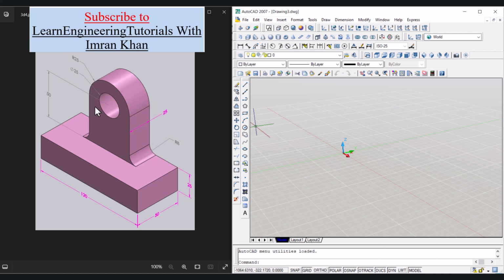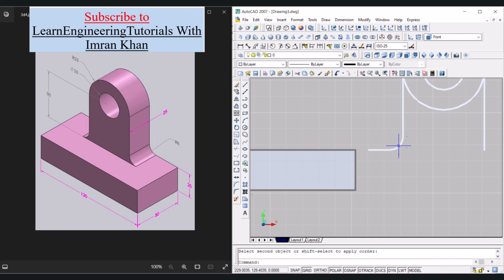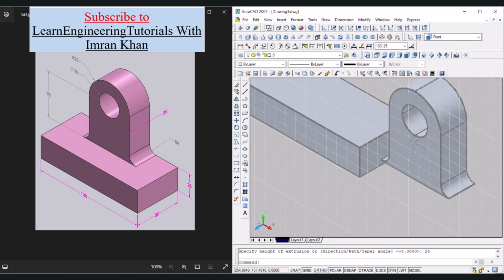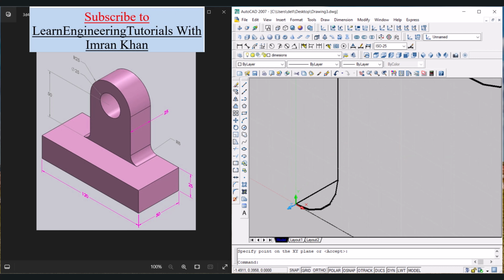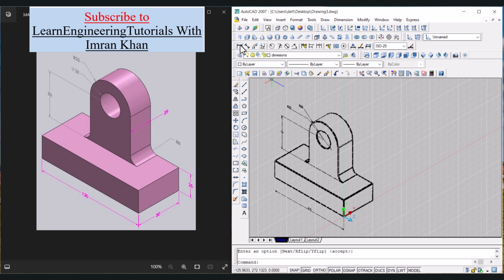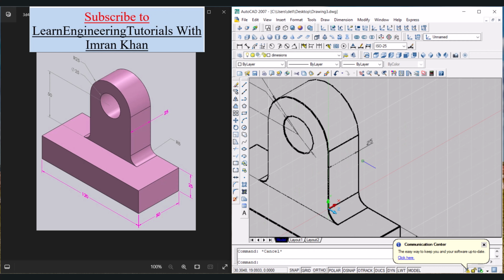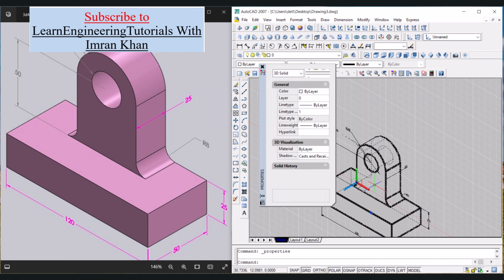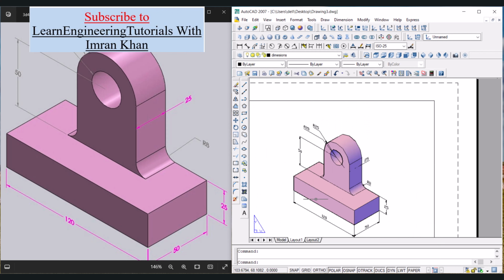lecture 24. AutoCAD 2007: 3D Drawing Practice Session 5 with Dimensions